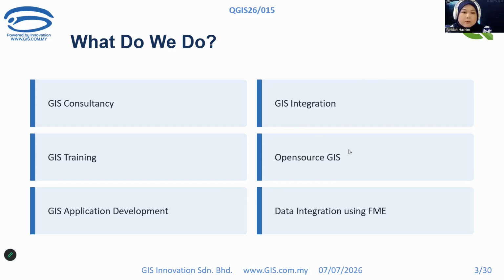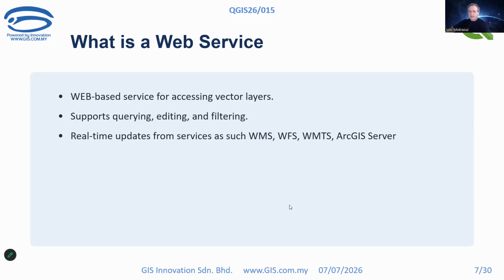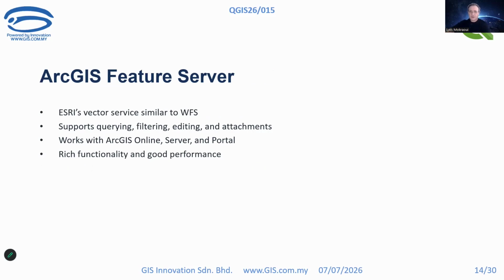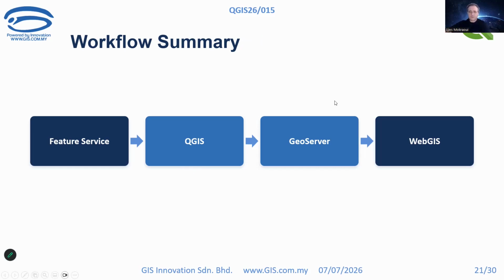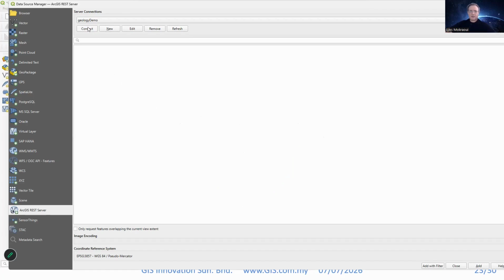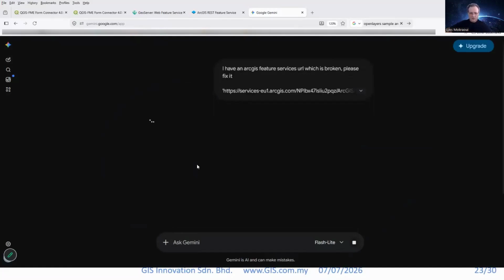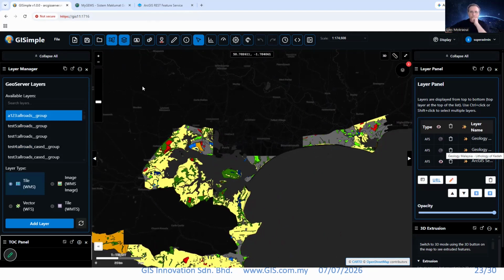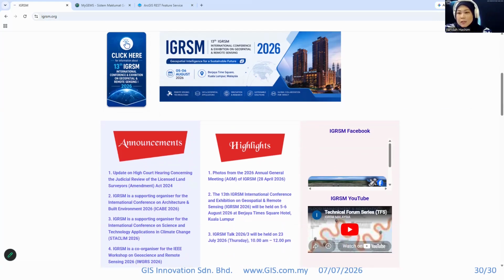QGIS26/015 | Connecting and Adding Third Party Web Services into QGIS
* Webinar starts at minute 09:33

What you will learn in this webinar:

* Understand the basics of web services.

* Discover common types of third‑party web services.

* Connect QGIS to online spatial data sources.

* Access and visualize live GIS data.